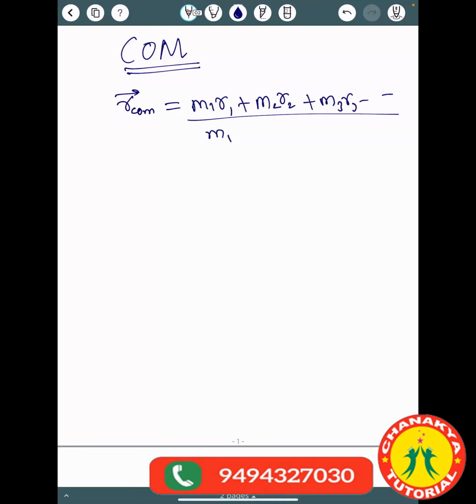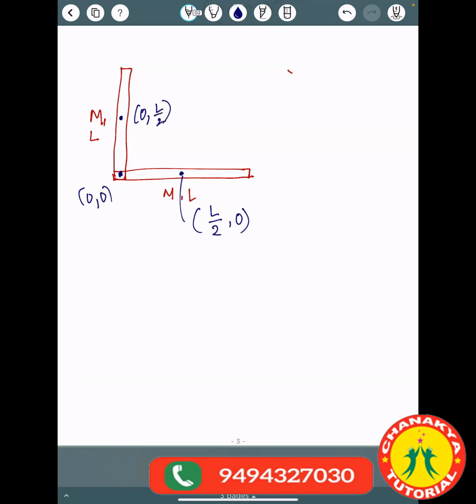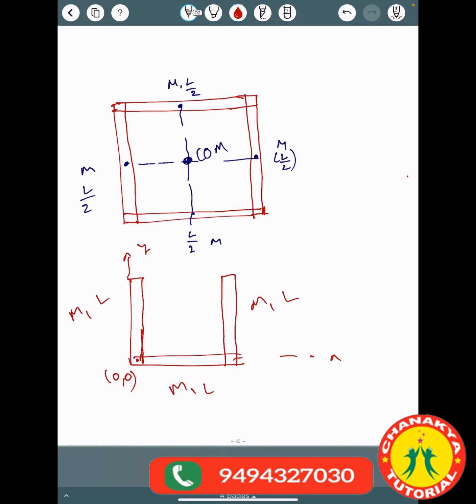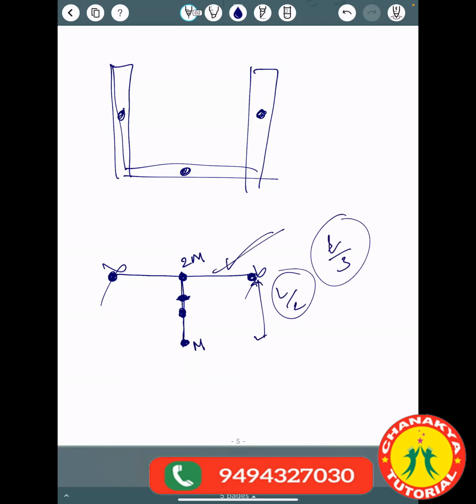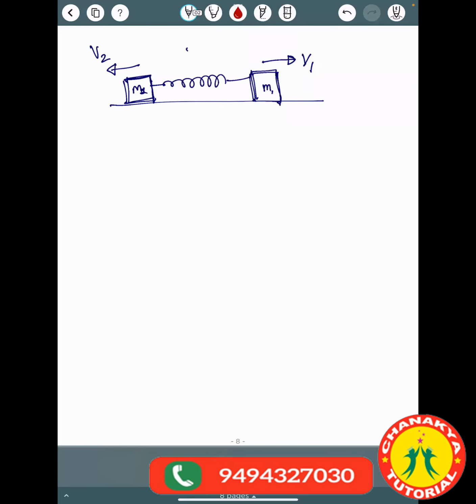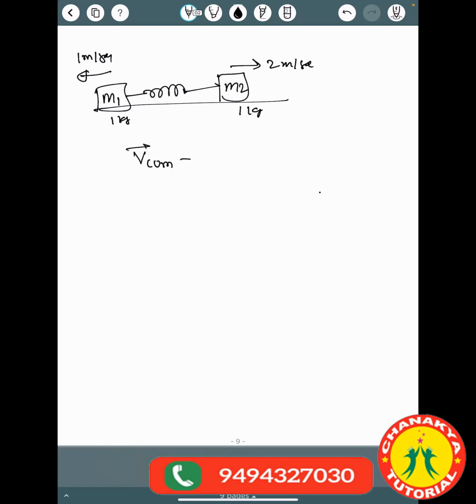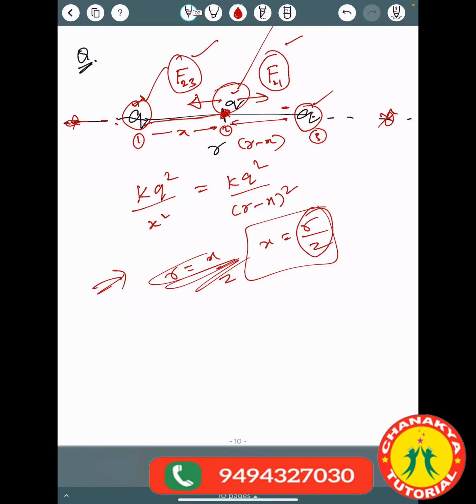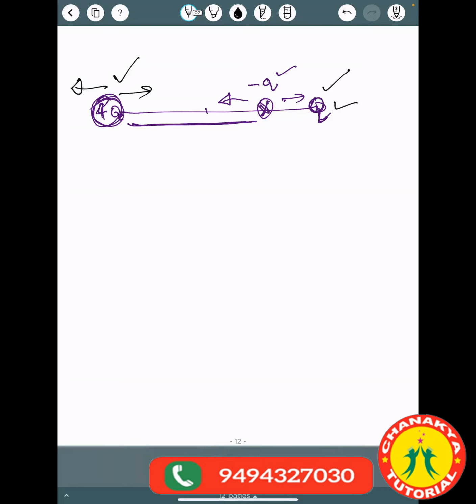COM L2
Achievements
1) All India first rank in math test conducted by WeXL
2) All India 4th rank in Steam Odyssey competition conducted by Times group
3) Chanakya Tutorial has been ranked number 1 IIT-JEE coaching by WAC
4) Mentor of AIR 107 JEE advanced.